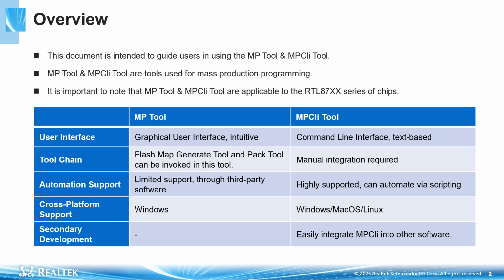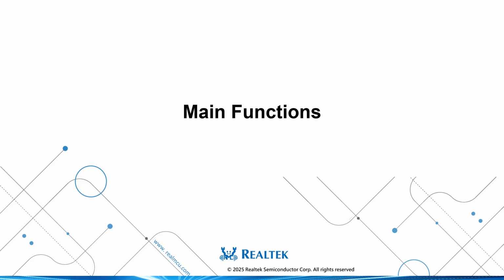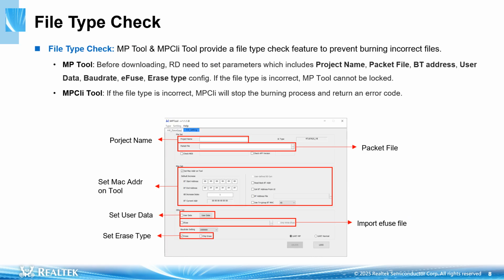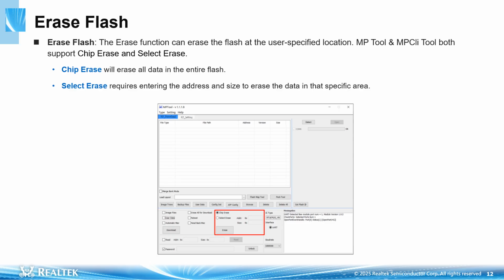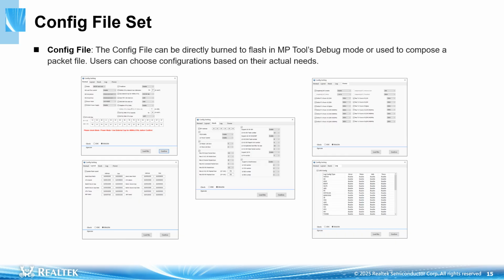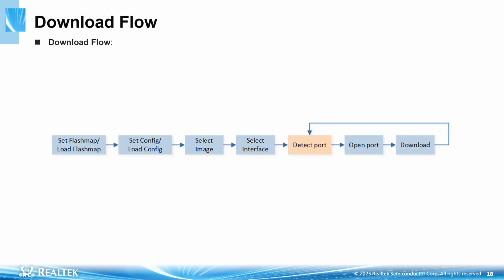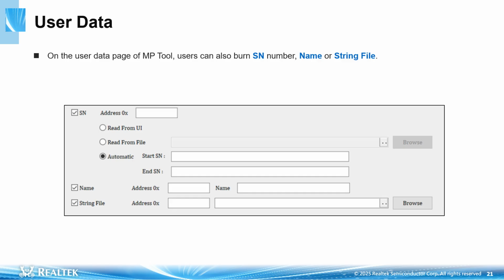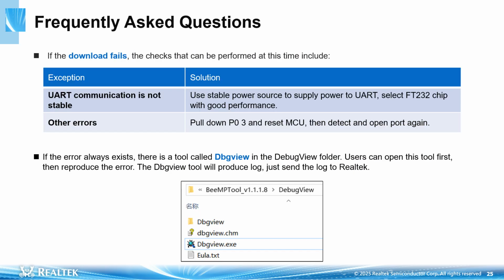Bluetooth LE SoC SDK Training – MP Tool Introduction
00:00 Opening
01:34 Main Functions
07:54 User Data
08:40 Frequently Asked Questions